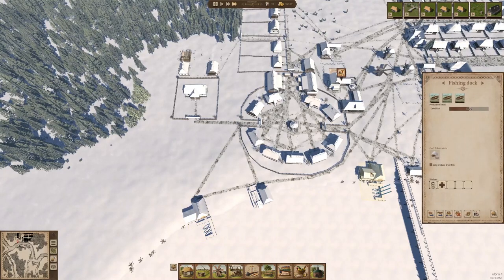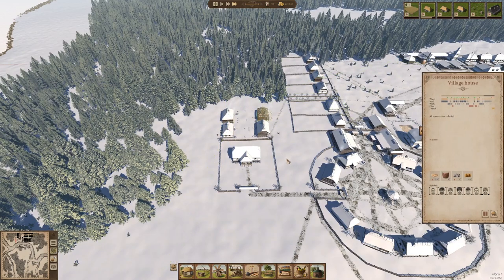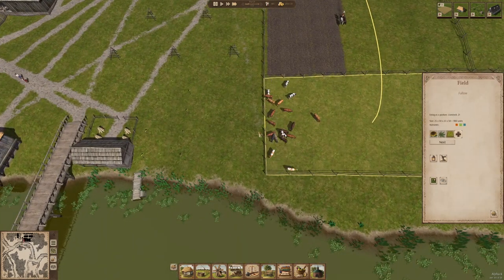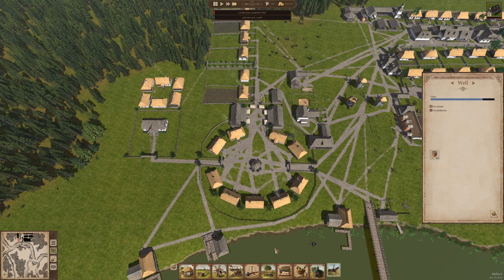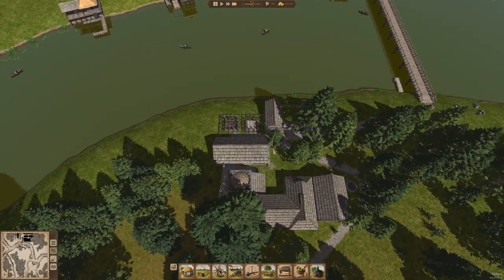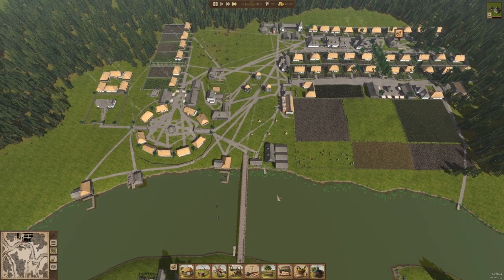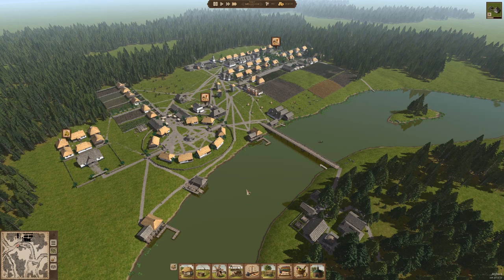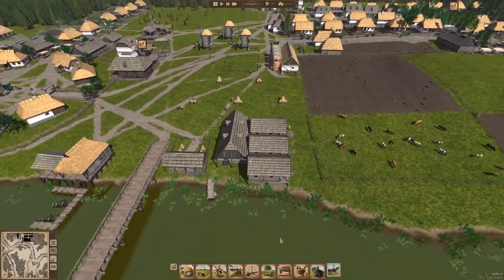Lime Kilns and Limeworks and Tanning, oh my! New Ostriv Alpha 4 Gameplay Season 1 Episode 11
In this episode, we finally get lime production up and running and build a tannery as well as associated supply buildings in preparation for shoe production.